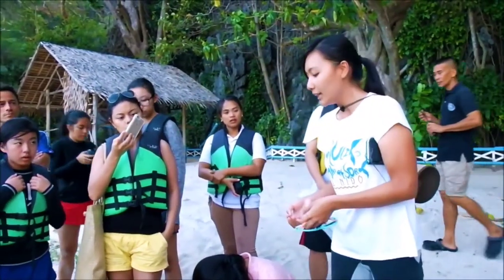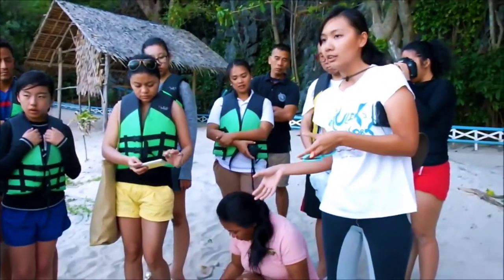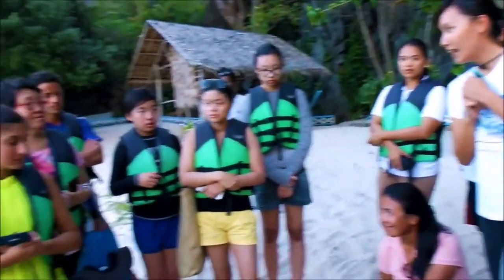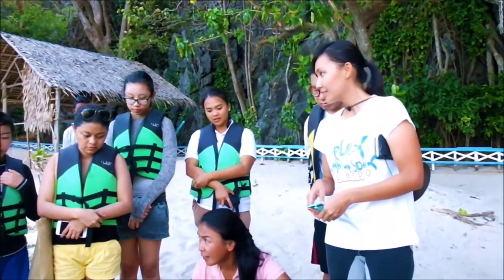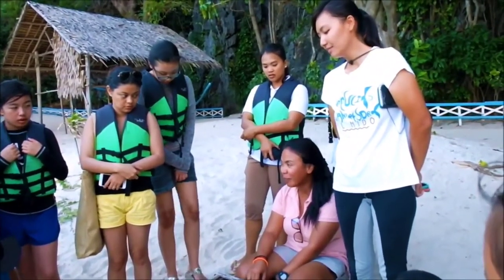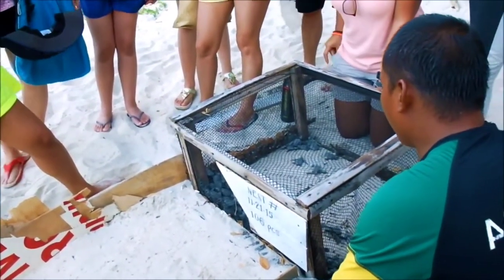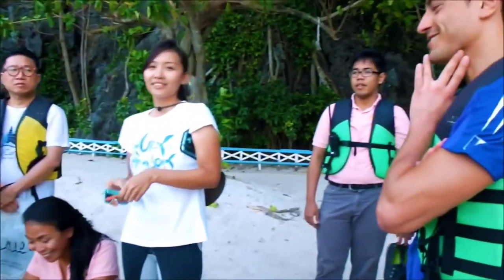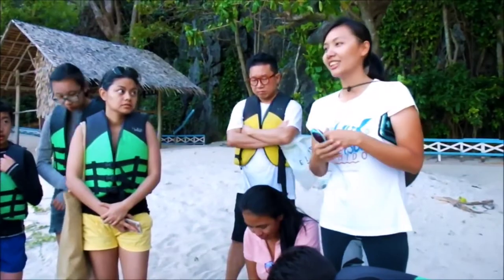Sea turtles | Kept Release at El Nido | Palawan Island Philippines